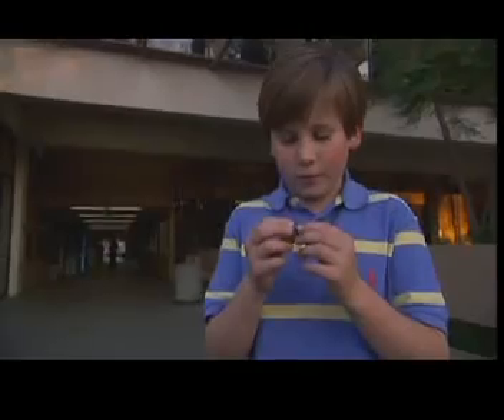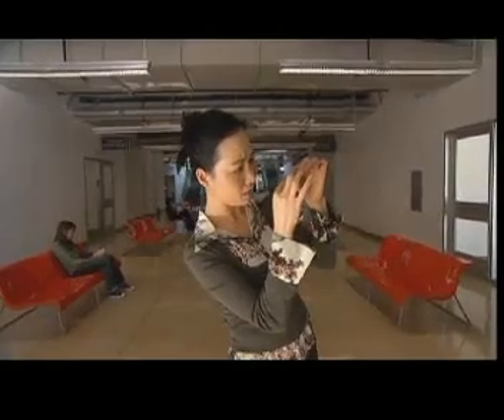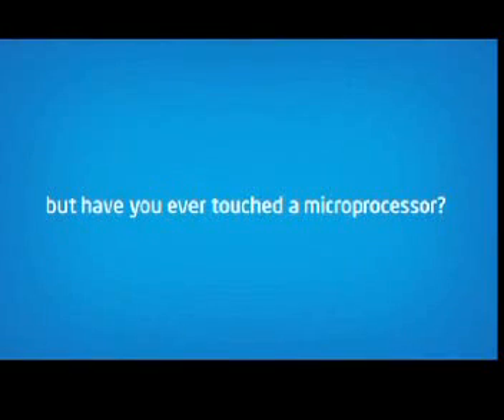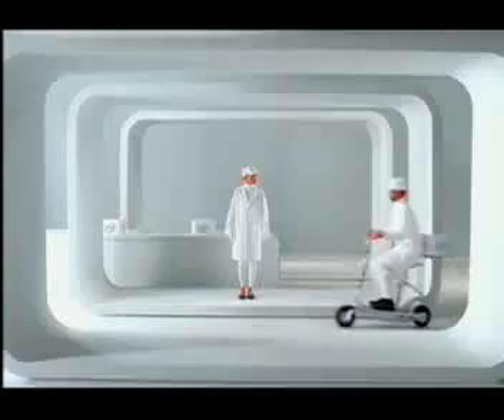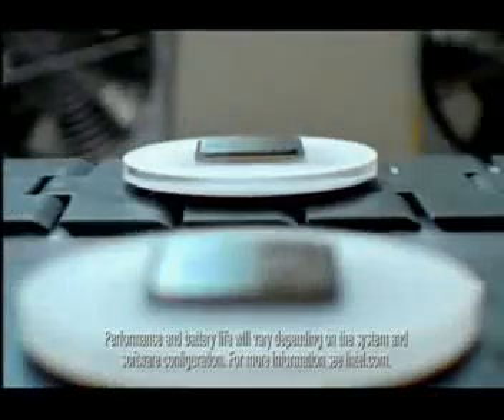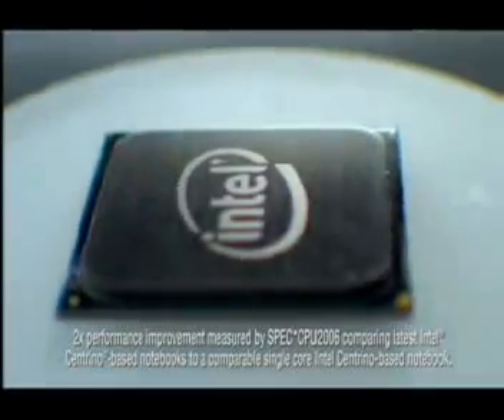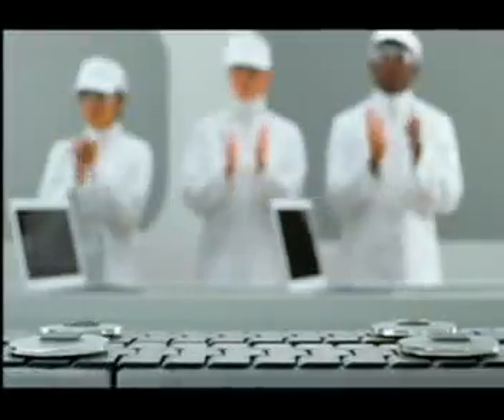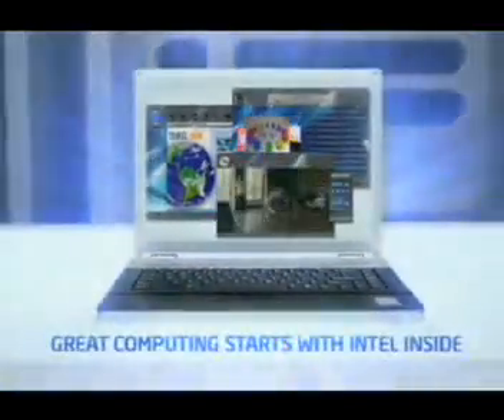Intel Max Your Moves-Centre one-Mumbai-21&22nd June-Nikita